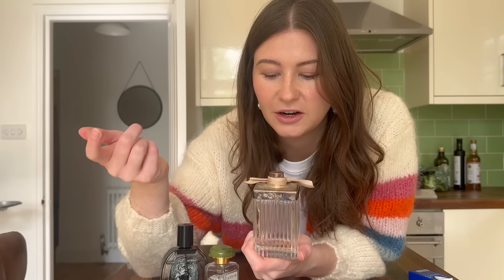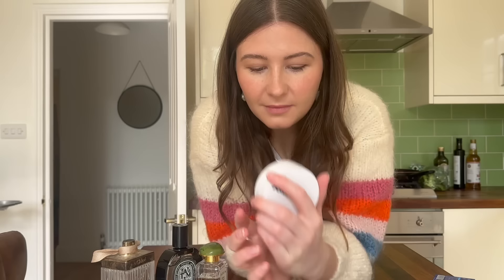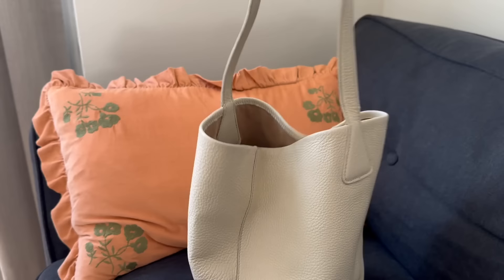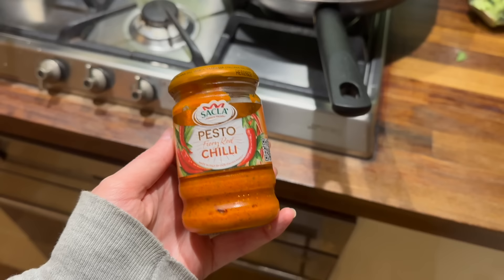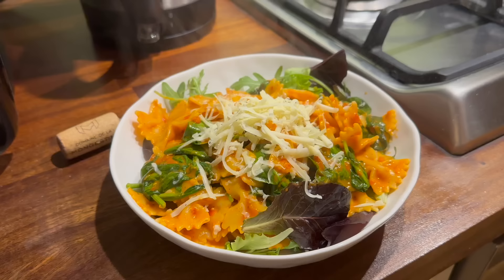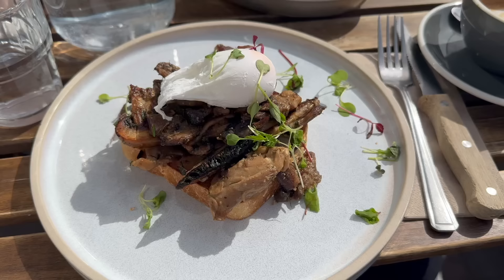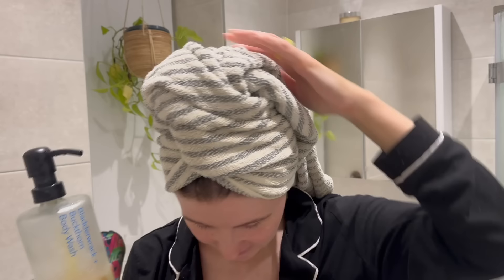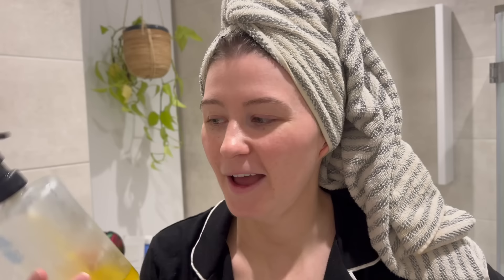Sunday reset vlog - brunch, skin care routine, pesto pasta & perfumes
Hope you're having a lovely start to the week.  This video is a day in the life, I take you along to a brunch with me in Marylebone, talk you through my weekend whilst doing some skin care and cook some comfort food! Hope you enjoy xxxx